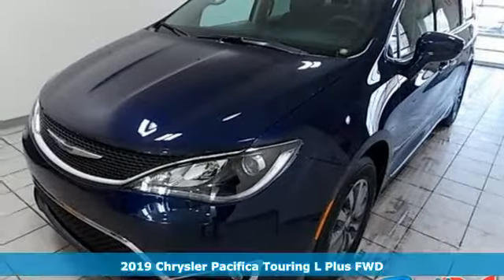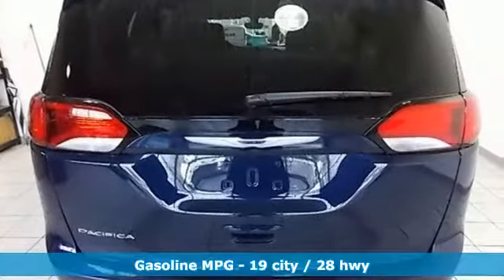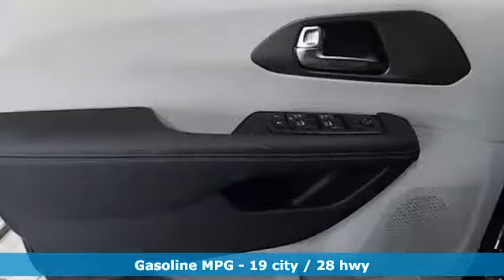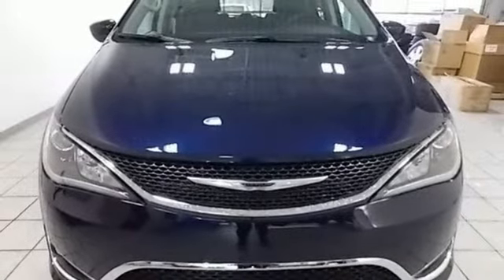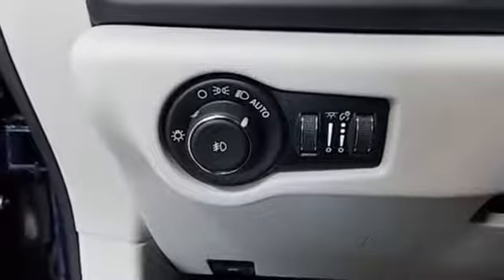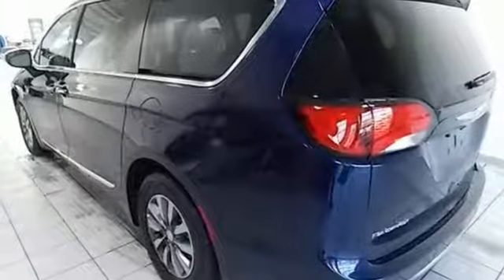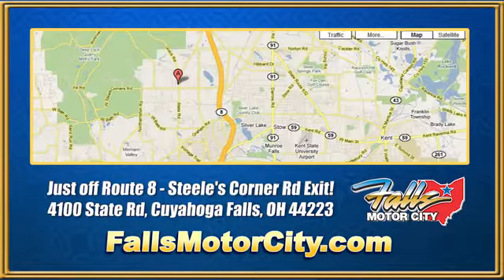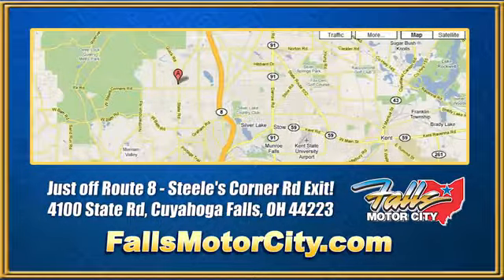2019 Chrysler Pacifica Cuyahoga Falls, OH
Year: 2019
Make: Chrysler
Model: Pacifica
Trim: Touring L Plus FWD
Engine: 3.6L V6 24V VVT UPG I w/ESS
Transmission: 9-Speed Automatic
Color: Blue
Interior: Other
Stock #: C19184
VIN: 2C4RC1EG6KR628163
Pricing available to all customers! We only advertise with incentives available to EVERYONE! - This 2019 Chrysler Pacifica 4dr Touring L Plus FWD features a 3.6L V6 24V VVT UPG I with ESS 6cyl engine. It is equipped with a 9 Speed Automatic transmission. The vehicle is Blue with a Other interior. It is offered with a full factory warranty. -

Address:
4100 State Rd